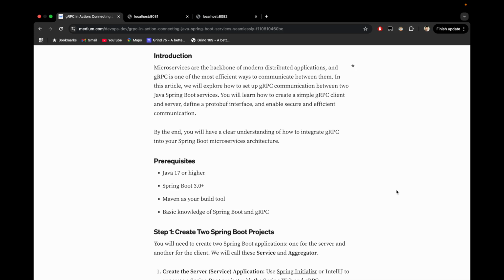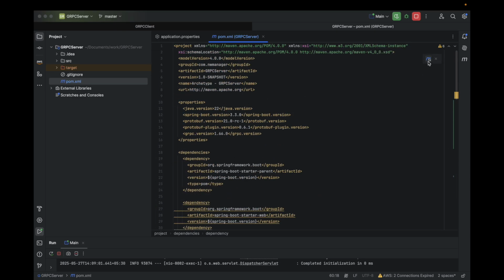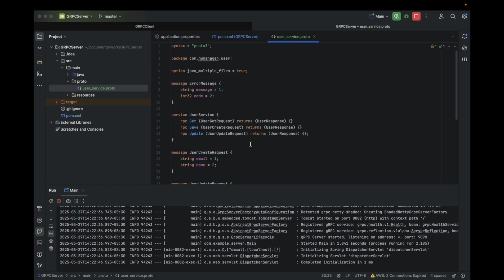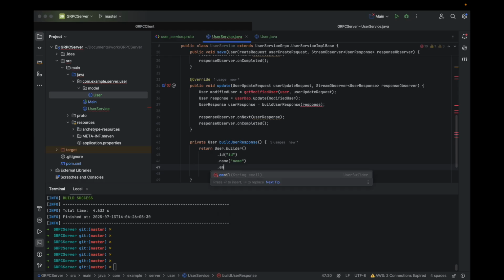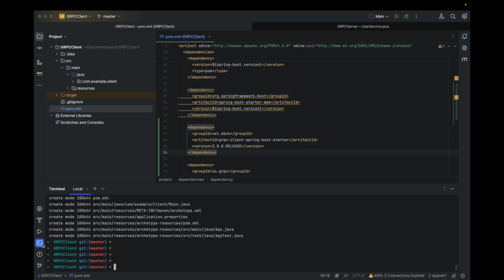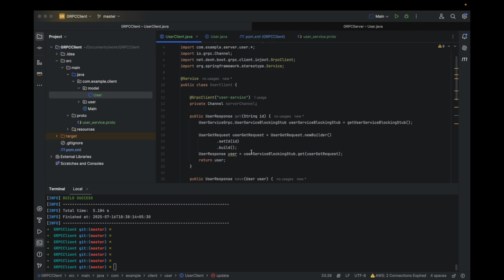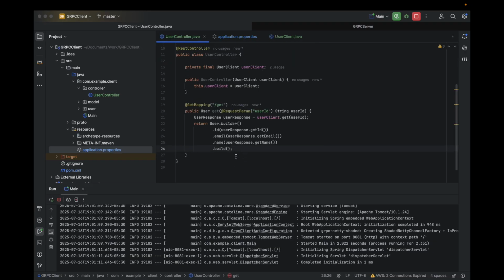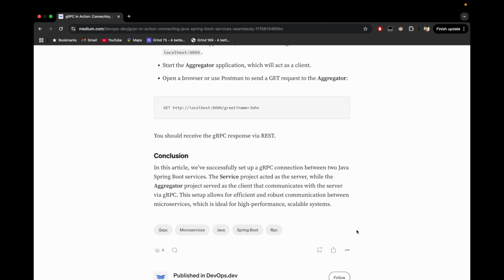Master gRPC with Java Spring Boot | Build Fast Microservice Communication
🚀 gRPC in Action: Connecting Java Spring Boot Services Seamlessly

In this video, we’ll dive into how to connect multiple Java Spring Boot microservices using gRPC. You’ll see a hands-on demo of setting up services, implementing communication, and making calls that are fast, reliable, and strongly typed.

What you’ll learn:
✅ Why gRPC is a great choice over REST for microservices
✅ How to define .proto files and generate Java classes
✅ Setting up a Spring Boot service with gRPC
✅ Implementing a client to call gRPC services seamlessly
✅ Tips and best practices for real-world applications

📖 Prefer reading?

Whether you’re building scalable backends, experimenting with microservices, or just curious about modern communication frameworks, this video will give you a practical, step-by-step walkthrough.

💡 Perfect for Java developers, Spring Boot enthusiasts, and backend engineers looking to level up their microservice game.